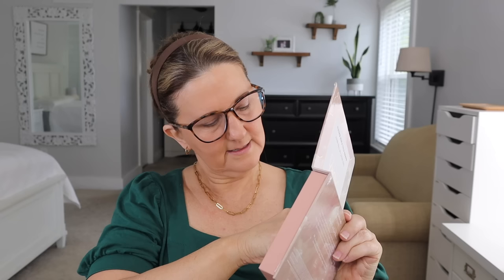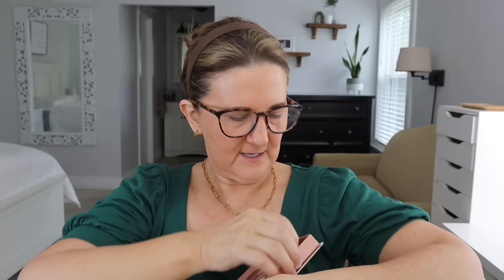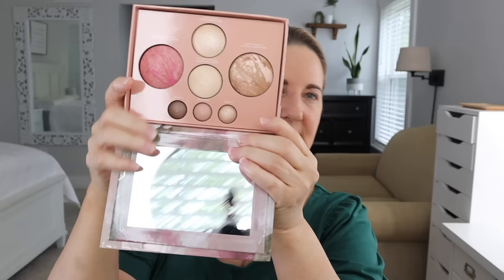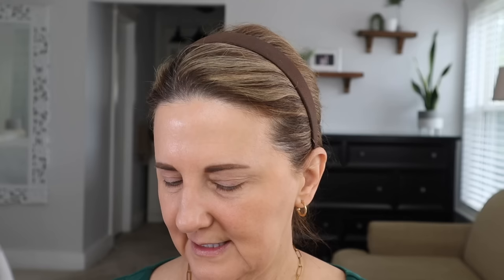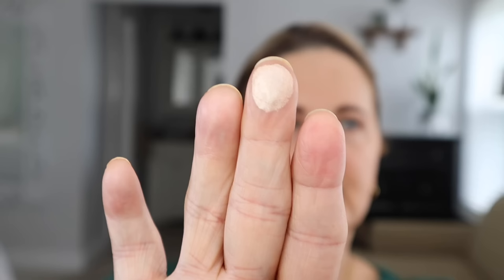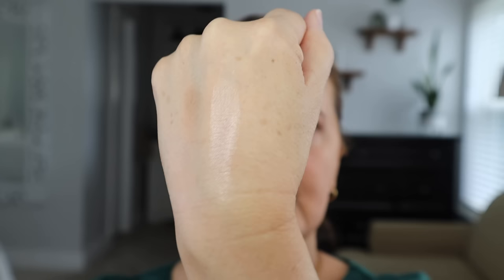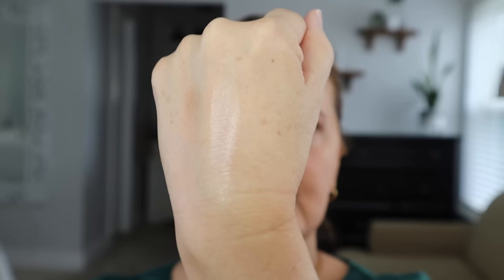Laura Geller Baked Full Face Basics - Does this Simplify Your Makeup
I tried the Laura Geller Best of the Best, Baked Full Face Basics. It costs $69.00. Is it really a Full Face? Is it worth $69? Is it good for women over 50? I have some thoughts!

Products Mentioned ⤵️
♦️Laura Geller Baked Full Face Basics:
Laura Geller
♦️Laura Geller Lip Liner (Happy Hazelnut):
Laura Geller

✅ Mindful Health Facebook Group for women over 40 who want/need to lose weight